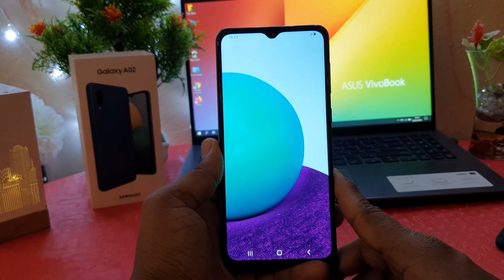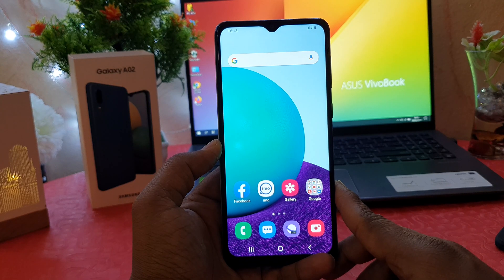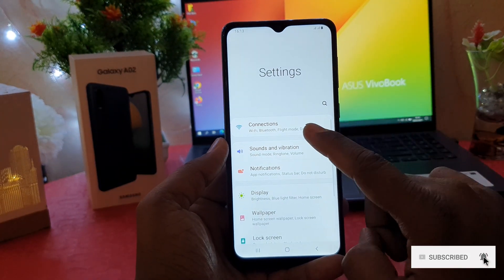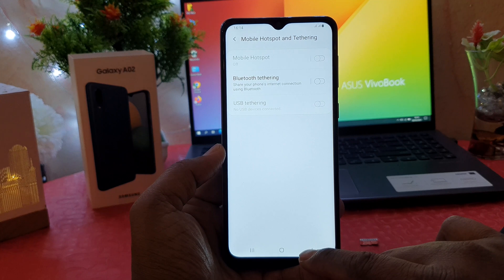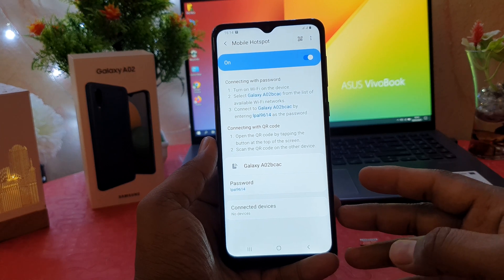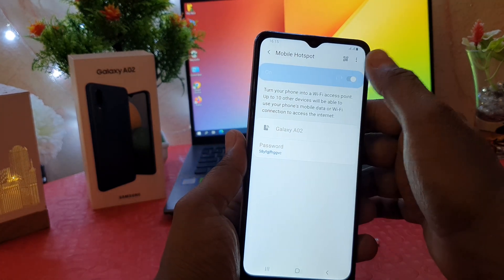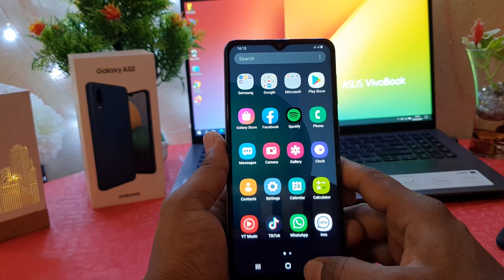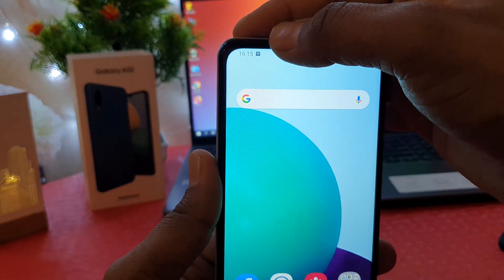How to Set Up Mobile Hotspot on Samsung Galaxy A02 - Create WiFi Hotspot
How to set up WiFi Hotspot in Samsung Galaxy A02? How to create Wi-Fi Samsung Galaxy A02? How to enable Mobile Hotspot on Samsung Galaxy A02? How to share internet in Samsung Galaxy A02? How to share Wi-Fi in Samsung Galaxy A02?